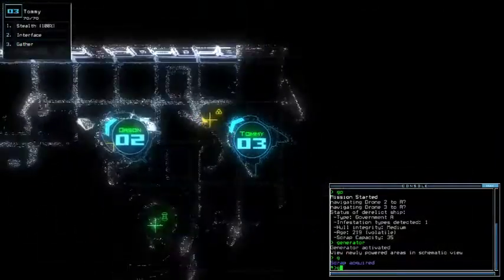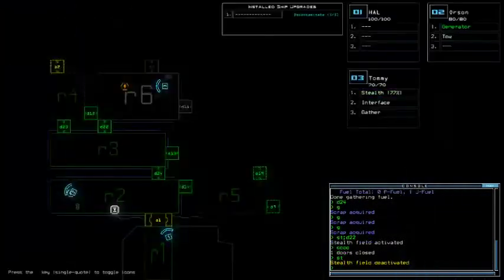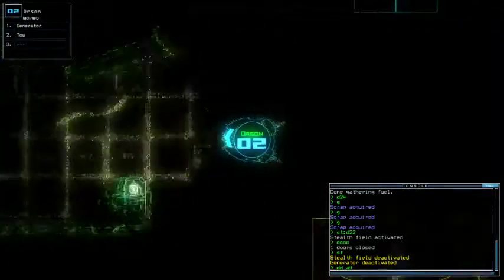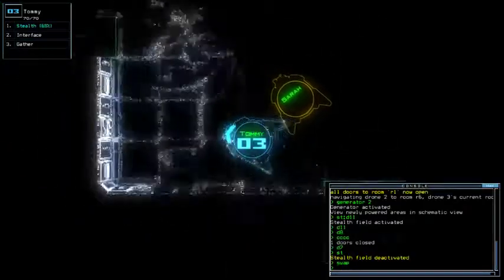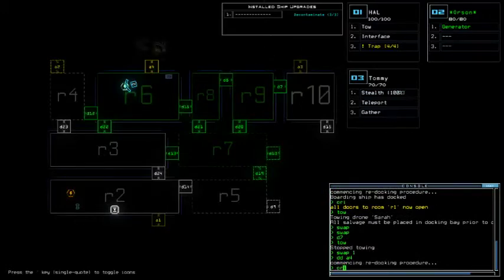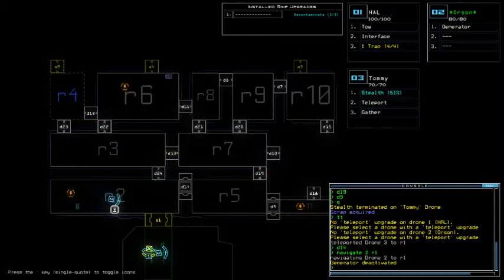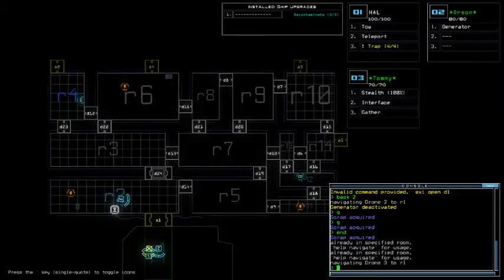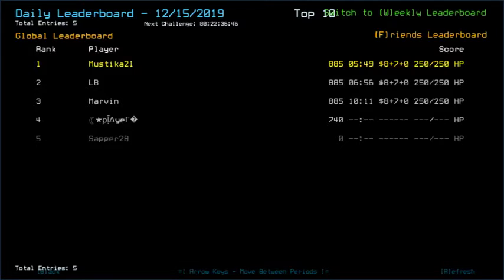Duskers Daily 15 Dec 2019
6 secs pre-asteroid hit.